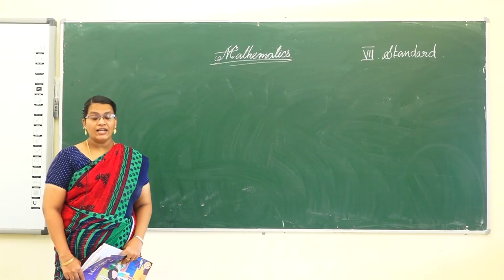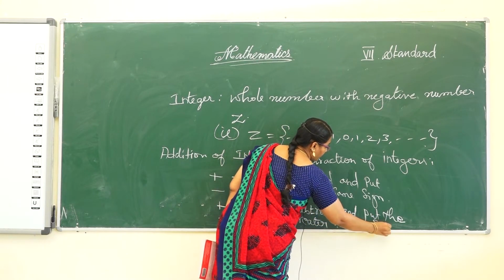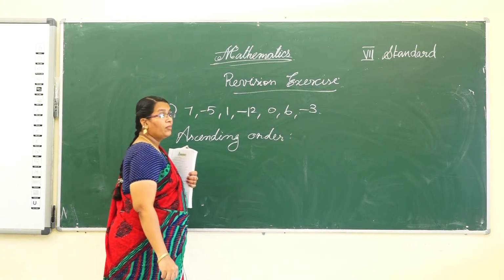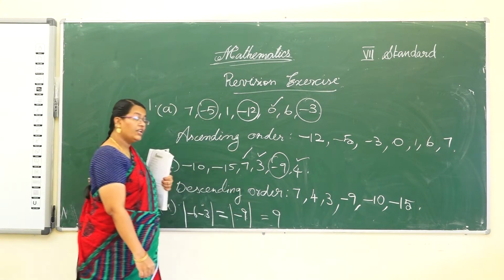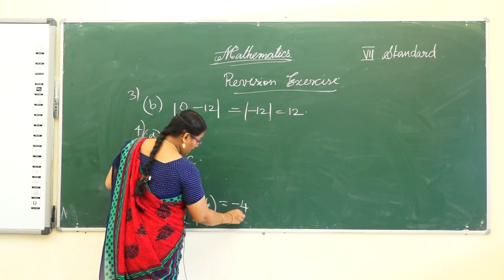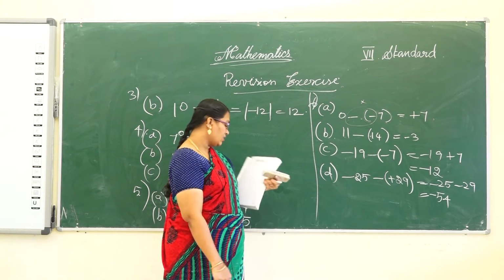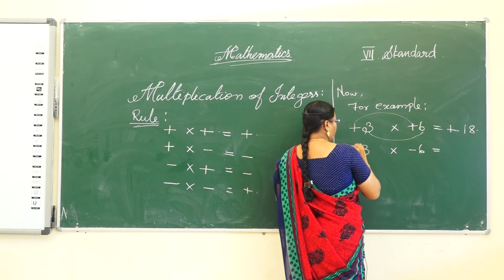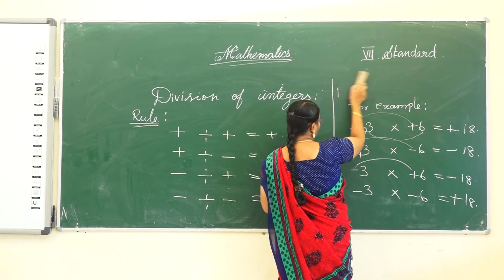STD- V11 MATHS (KNOWING OUR NUMBER PART-2)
STD :-VII
SUB :- MATHS
Topic :- KNOWING OUR NUMBER PART-2

ADITHYA VIDHYA NIKETAN MATRIC HR.SEC.SCHOOL
VINAYAGA AVENUE,
RAHAMATH NAGAR EXTENSION (NEAR INCOME TAX OFFICE),
TIRUCHENDUR ROAD,
TIRUNELVELI – 627011